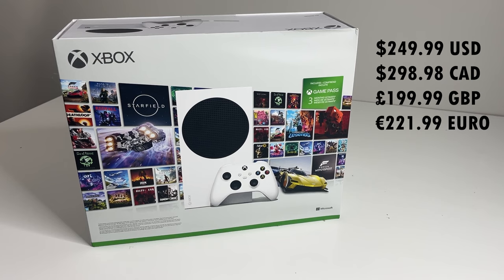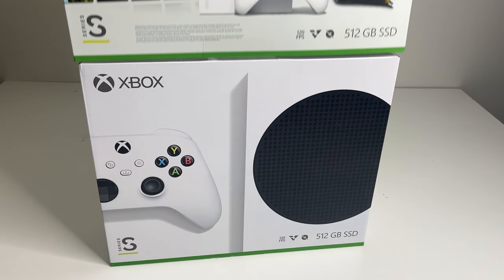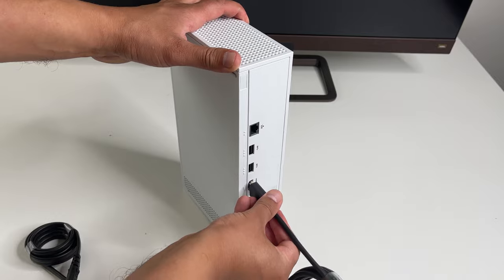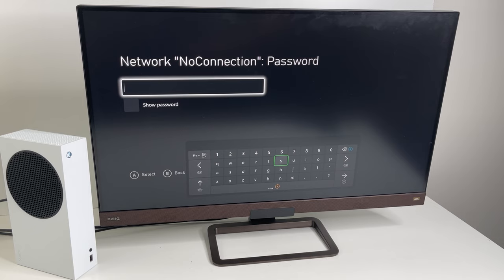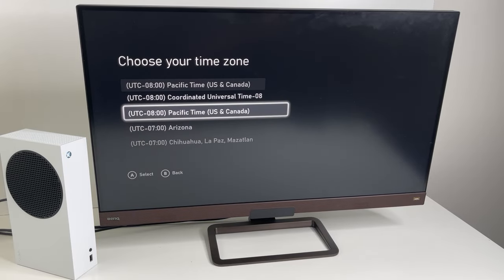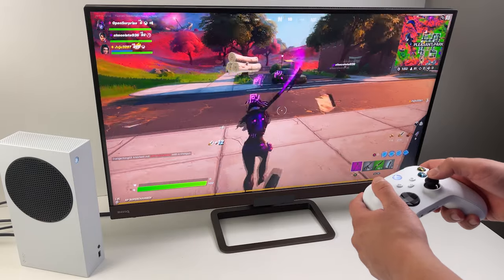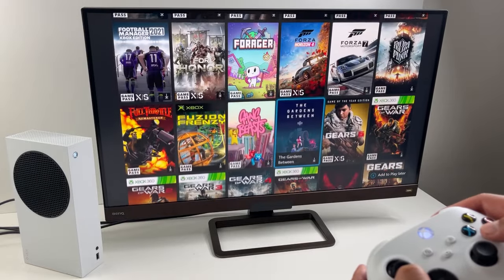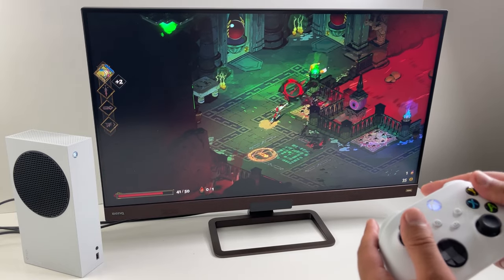$250 Xbox Series S Starter Bundle | Unboxing, Setup and Tips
Xbox Series S 512GB Starter Bundle Unboxing, Setup and Tips.